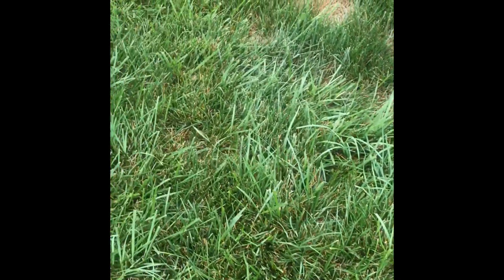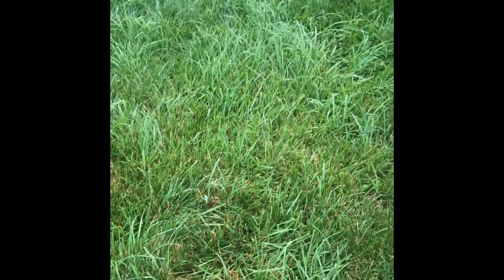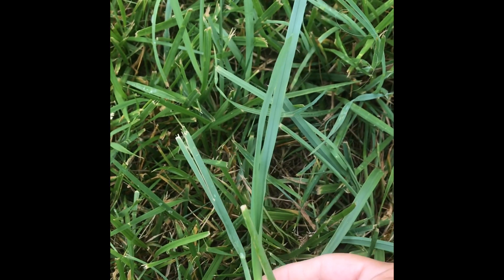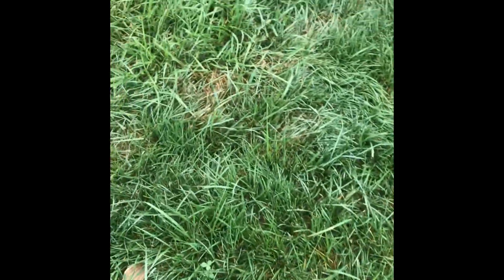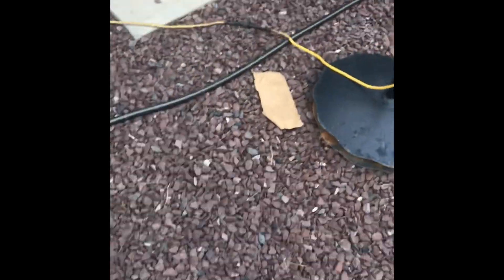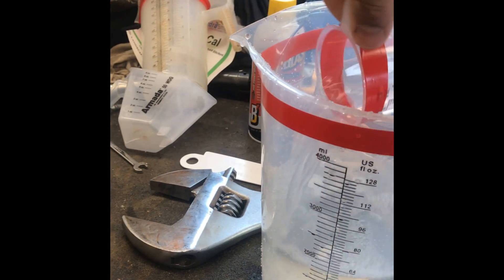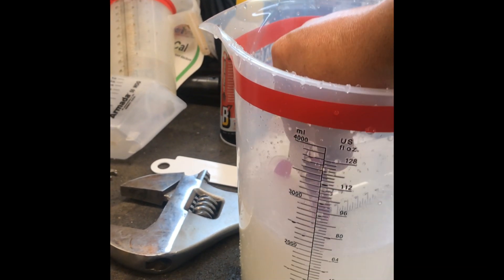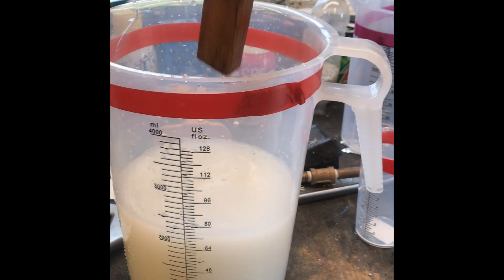Glove in glove for Selective Round Up applications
How to deal with weeds that no selective herbicide exist for